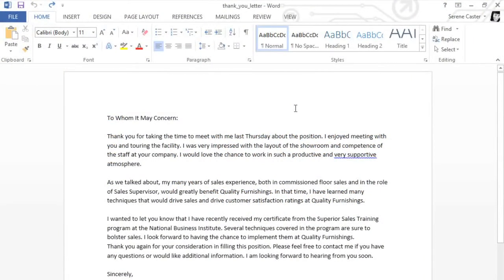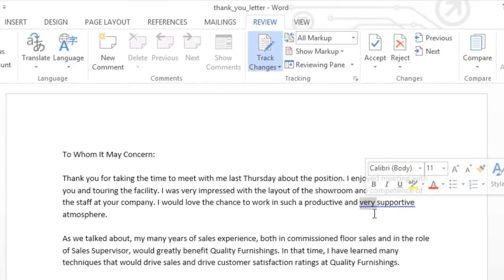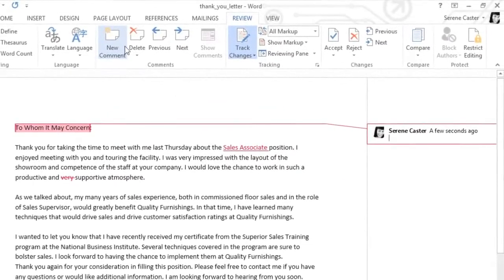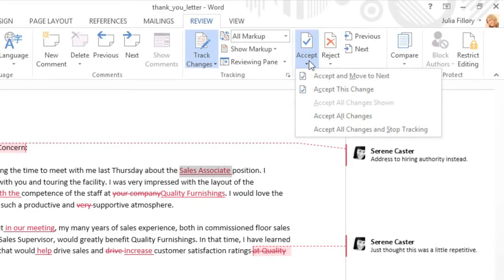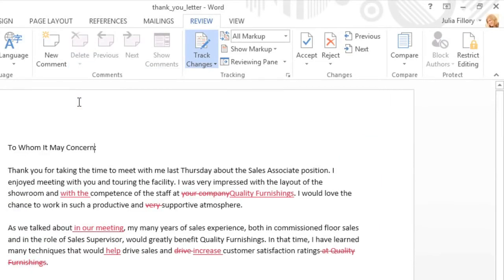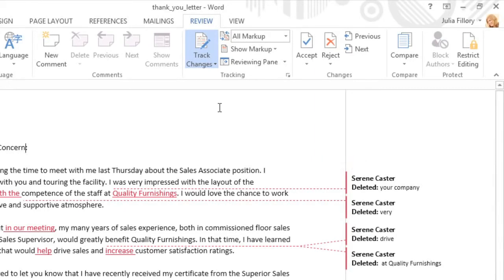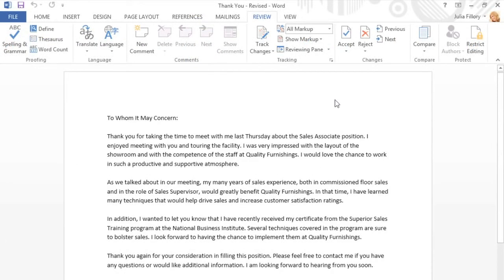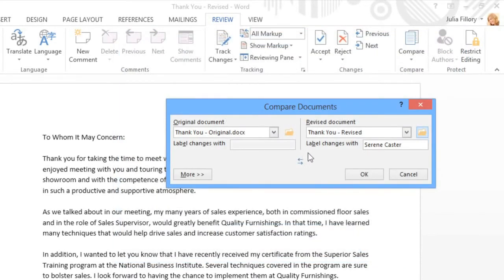MS Word 2013 lesson 25 Track Changes and Comments